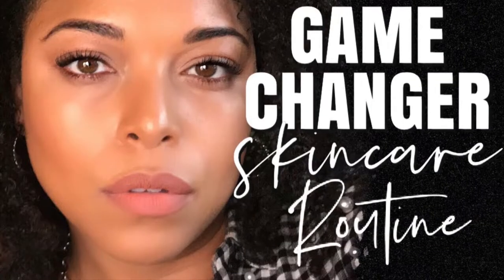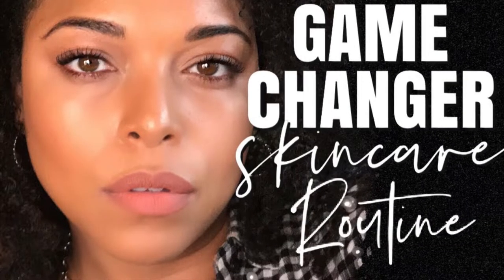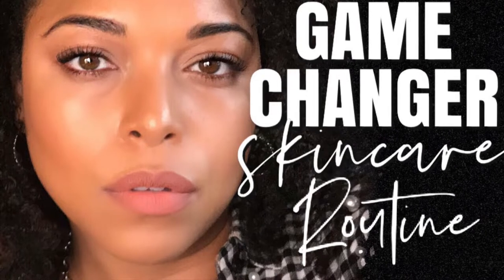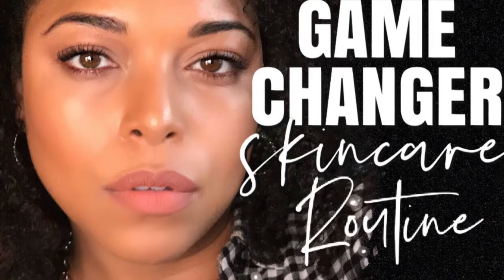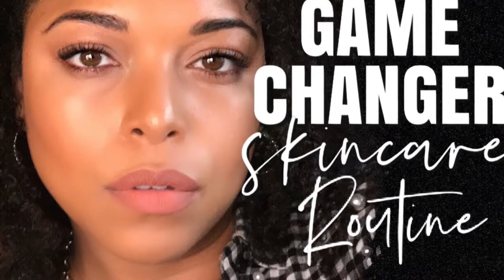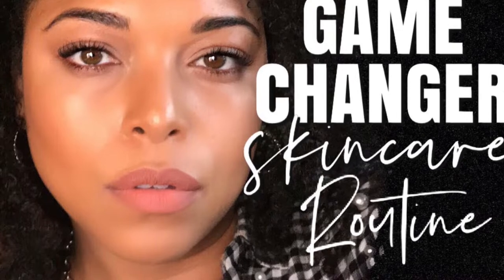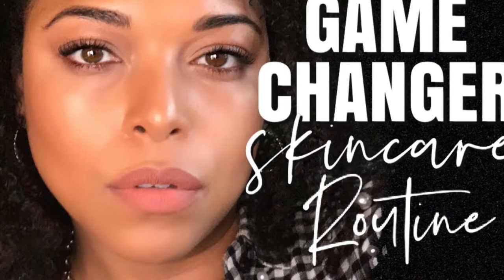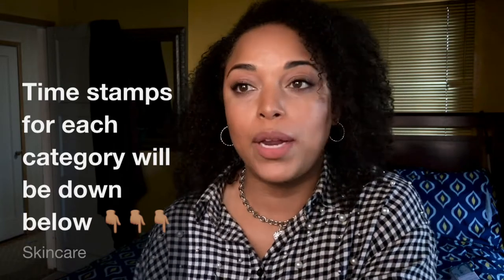THESE ARE SKINCARE SUPERFOOD STAPLES! ~ DRUGSTORE & HIGHEND SKINCARE HOLY GRAILS!| MelissaQ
PRODUCTS MENTIONED:

MICELLAR WATER
Bioderma Hydra Micellar Water

CLEANSERS
Elemus Balm Cleanser
DHC Deep Cleansing Oil
Kiehls Calendula Foaming Cleanser
YTTP Kale Superfood Cleanser

Dickinson Witch Hazel

SERUMS
Dermae Vitamin C Serum
Coola Anti Aging Sunless Tanning Serum
Physician's Formula Rose All Day Serum
Vichy Mineral 89

RETINOLS
Drunk Elephant Retinol Cream
Dr. Karyng Retinol Renewing Serum

FACE OILS
Murad Multi-Vitamin Infusion Oil
Pixi by Petra Rose Oil Blend
Marula Pure Beauty Oil

EYE CREAMS
Gold McFadden MD Bright Eyes Concentrate
Tatcha The Pearl Brightening Eye Cream
Origins Ginzing Eye Cream

MOISTURIZERS
Sunday Riley CEO Vitamin Rich Moisturizer
Belif Aqua Bomb
Dermae Vitamin C Moisturizer
Purlisse Blue Lotus Moisturizer
Aveeno Positively Radiant Moisturizer with SPF
L'Oreal Hydragenius Moisturizer
Origins Ginzing Moisturizer
Purlisse Energizing Watermelon Aqua Balm